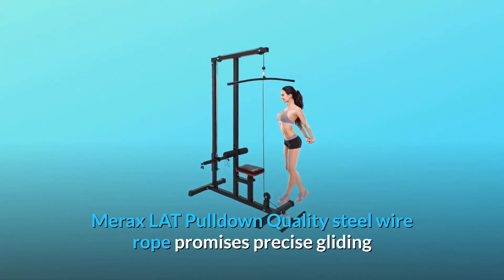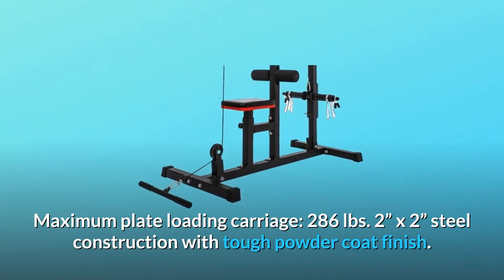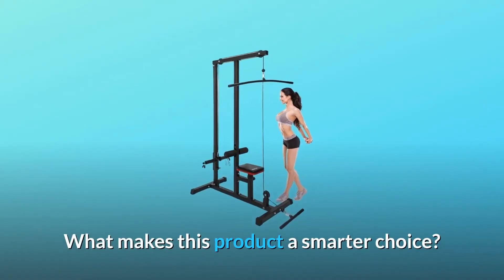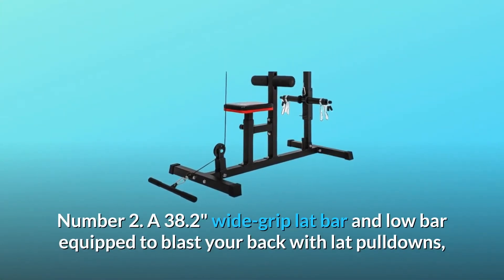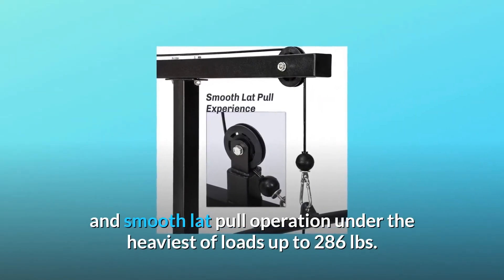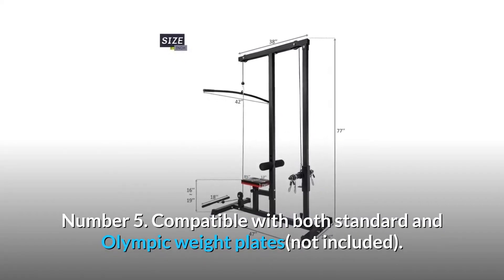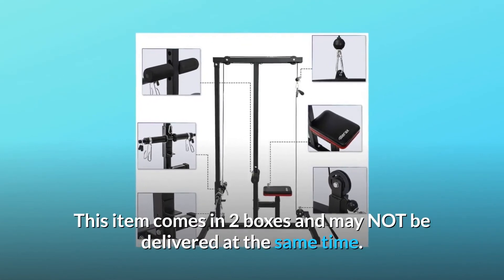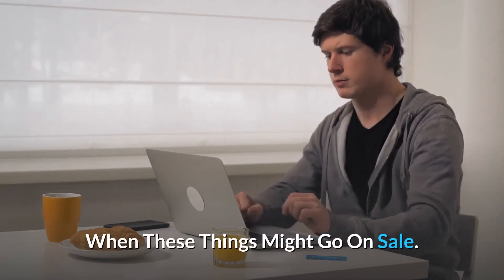Merax LAT Pulldown and Low Row Cable Machine for Home Gym Fitness Training Review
Pulldown Merax LAT Under the heaviest of weights up to 880 lbs., quality steel wire rope ensures precise glide and smooth lat pull action. Weight sleeves of 1" and 2" are available for both regular and Olympic plates. Collars with springs are supplied. 286 lbs. maximum plate loading carriage Steel structure with a durable powder coat finish, 2" x 2". Designed for the serious home weightlifter who wants to work on their upper body muscles. Keep the lat machine in place at all times and avoid scratching the floor.

1st place Merax Lat Machine is a 2" x 2" heavy-gauge steel frame with a durable powdercoat finish that provides rock solid stability while maintaining a slimline compact form. Designed specifically for dedicated home weight lifters who wish to target upper body muscles.

Number two (38.2) "Lat pulldowns, triceps pushdowns, cable curls, upright rows, seated rows, and a variety of additional tension movements are all available with the wide-grip lat bar and low bar.

Number 3: A high-and low-pulley system with an industrial TPU-coated steel wire rope ensures accurate glide and smooth lat pull action even with the largest loads up to 286 lbs.

Number four: a high-density cushioned seat pad that can be adjusted in height from 17" to 20" to improve range of motion and provide consumers a personalised lat pulldown experience. Foam rollers that may be adjusted to anchor legs for heavy pulldowns.

5. It works with both regular and Olympic weight plates (not included). 286 pound plate loading carriage maximum. For added stability, the Merax Lat Pulldown Station has non-slip rubber feet. Dimensions: 58.7" x 38.2" x 80" overall" (Length x Width x Height) This item is sent in two boxes and may not arrive at the same time. If you only receive some of them, please check the tracking number or contact the seller.

Searches related to Merax LAT Pulldown and Low Row Cable Machine for Home Gym Fitness Training Review

Merax LAT Pulldown and Low Row Cable Machine for Home Gym Fitness Training
Merax LAT Pulldown and Low Row Cable Machine
Merax LAT Pulldown Machine
Merax LAT Pulldown Machine Review
Cable Machine for Home Gym Fitness Training
Merax Cable Machine
Merax Pulldown Machine